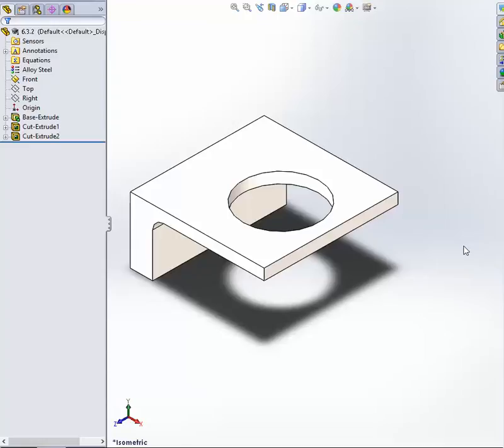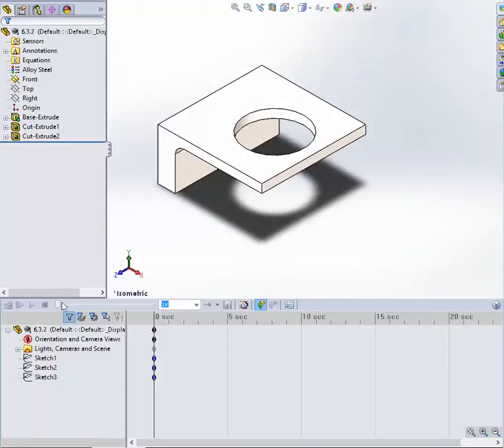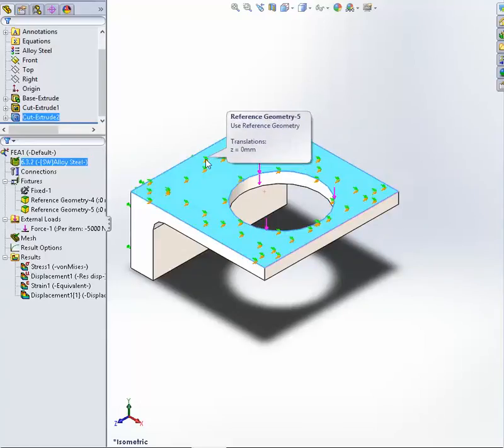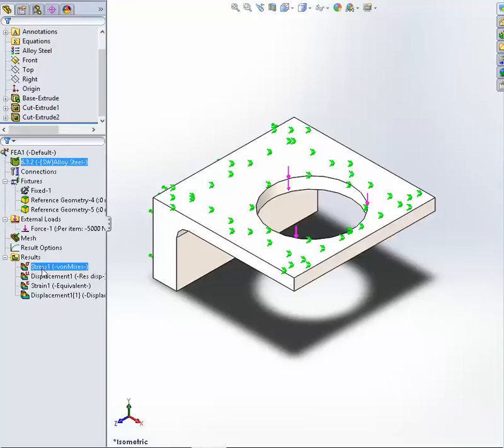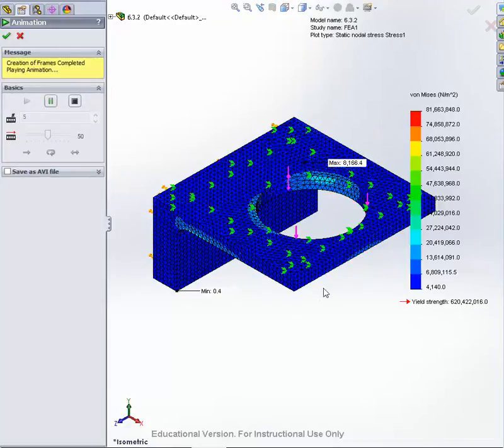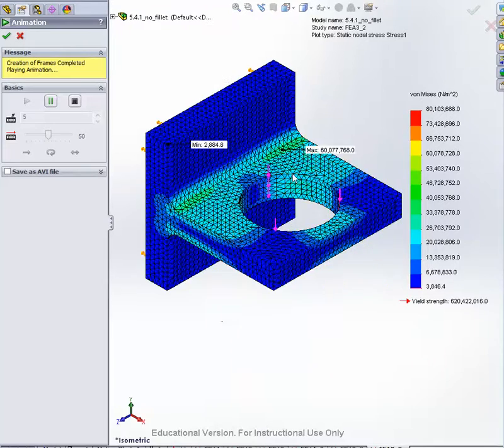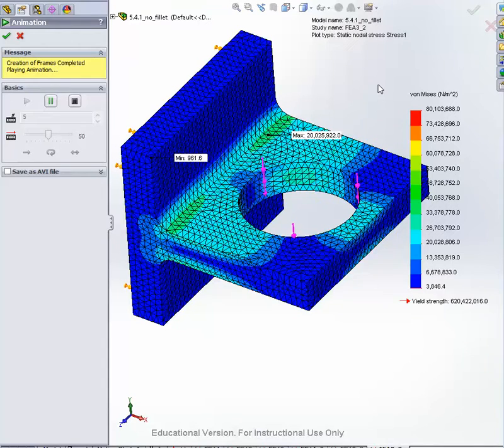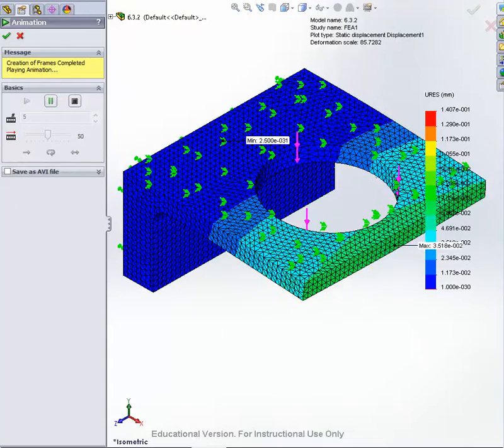Anti symmetry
Comparison of a part and half that part constrained to act under anti-symmetry conditions